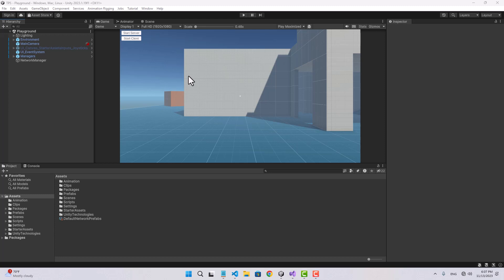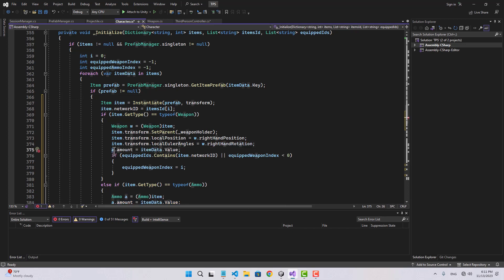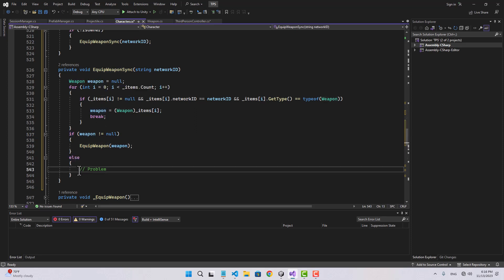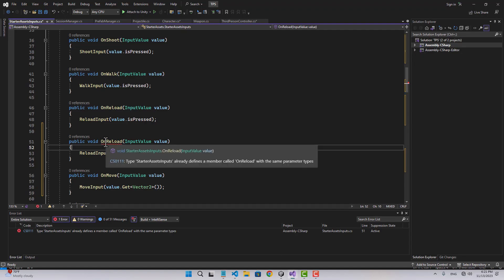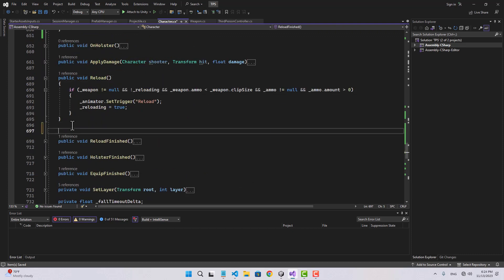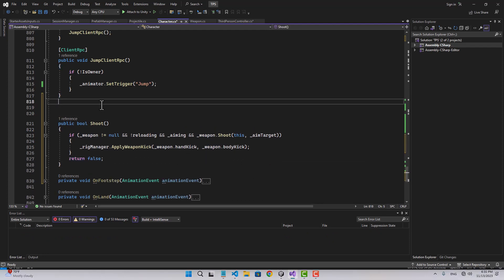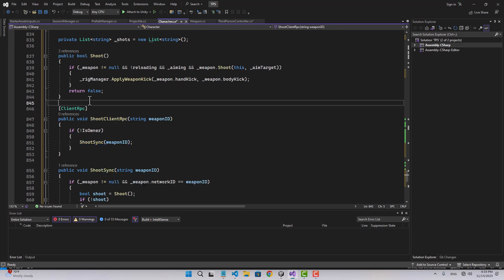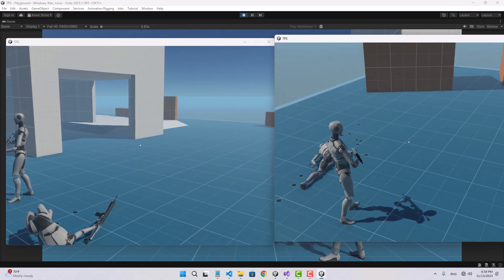Creating a Multiplayer TPS Game in Unity #10 Sync Action Animations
This is a tutorial on how to make an online multiplayer third person shooter game with Unity. I will be using Netcode for GameObjects and my own custom Realtime Networking package to handle the connection between server and the clients.